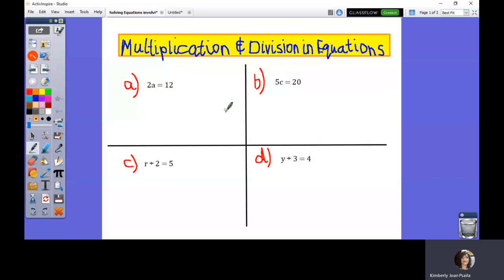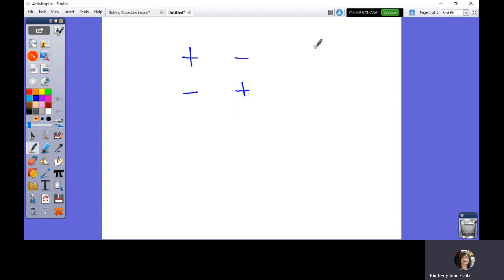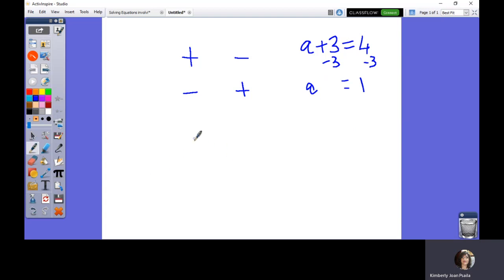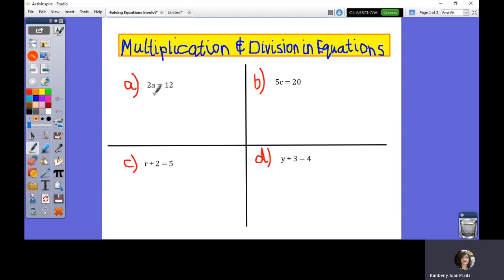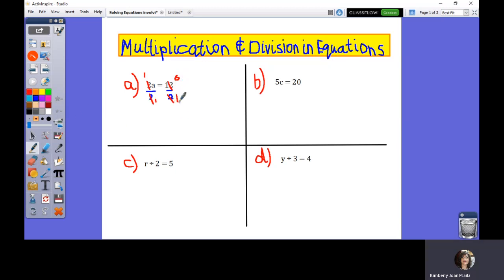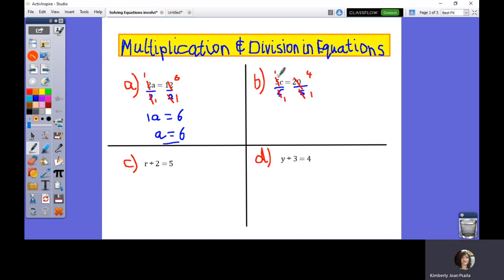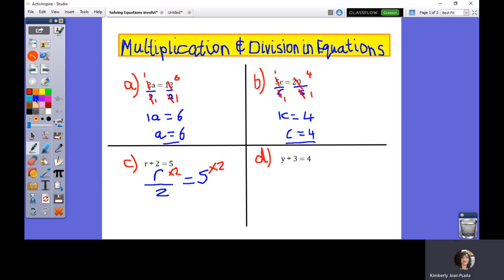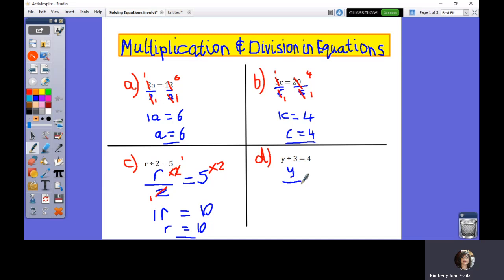Solving Equations involving Multiplication & Division